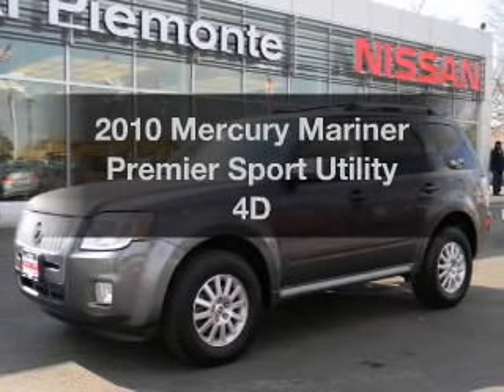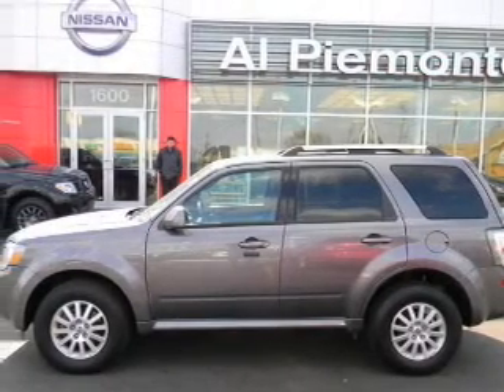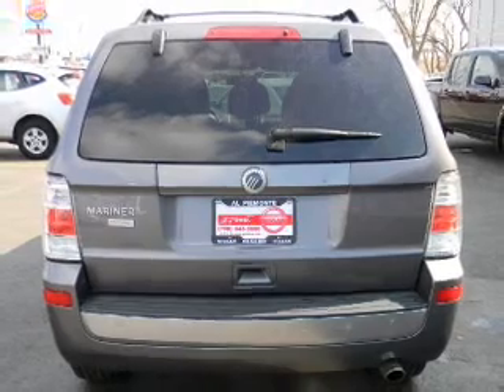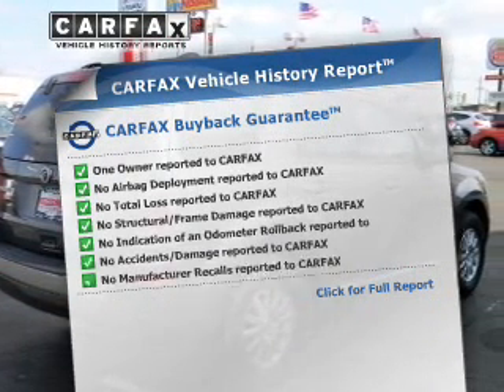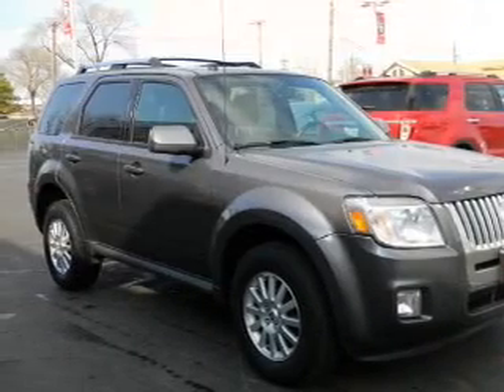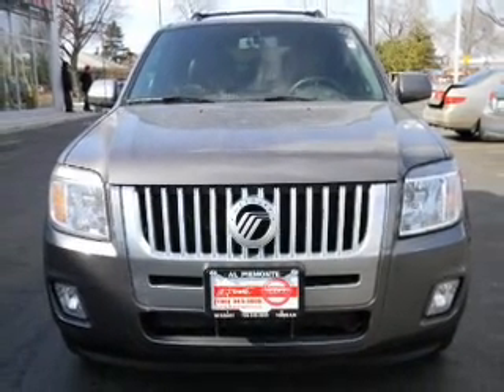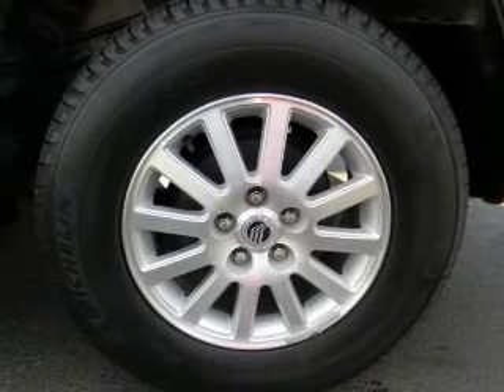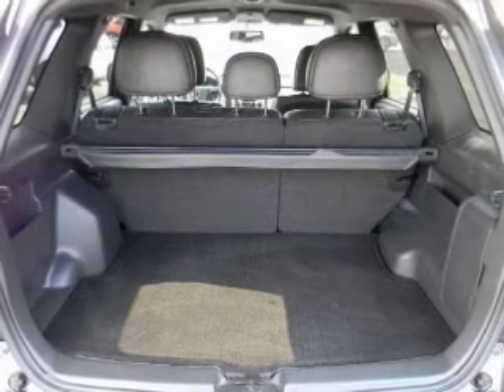2010 Mercury Mariner - Northlake IL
Year: 2010
Make: Mercury
Model: Mariner
Trim: Premier Sport Utility 4D
Engine: 4 cylinder 2.5 Liter
Transmission:
Color: Gray
Mileage: 59323
Address:
401-11 East North Ave